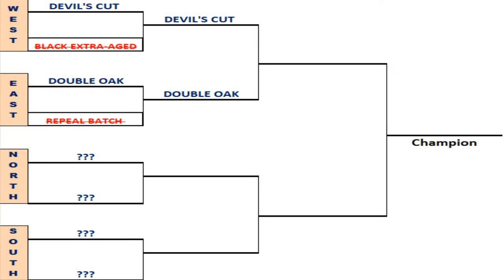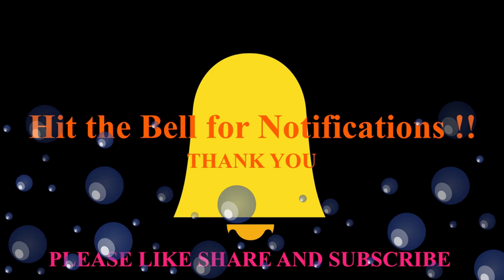Jim Beam March Bourbon Madness ELITE 8 Round 2 Ultimate BLIND Bourbon Playoff Bracket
Jim Beam March Madness ELITE 8 - Ultimate Kentucky Bourbon Playoff Bracket Round 2 bourbon @jimbeam (EAST)

Bourbon Madness Elite 8 Schedule :
3/29 Round 1  -  Elite 8
3/30 Round 2  -  Elite 8
3/31 Round 3 & 4  -  Elite 8
4/6 Round 5  - Final 4
4/8 Round 6 - Championship

Hi everyone,
This is going to be an exciting one.  Single elimination bracket for all 8 Jim Beam Kentucky Bourbons.  This my rendition of the NCAA basketball March Madness but for Jim Beam Bourbon. Going in blind to see which is the best of the Jim Beam named products.

Kentucky Straight Bourbon
Bonded 100 Proof
Single Barrel 95 Proof
Dingle Barrel 108 Proof
Double-Oak
Repeal Batch

Devil's Cut - ADVANCED
Black Extra-Aged - ELIMINATED

Special Thanks to @SiblingsReactandDrink

All content, claims and comments made here about alcohol, names, websites or any of the products featured, whether in this video, in this description, or on this channel, are solely for entertainment purposes. We are not promoting any products. All content, claims and comments made here about alcohol, names, websites or any of the products featured, whether in this video, in this description, or on this channel, are intended only for those of the legal drinking age. All links and products mentioned here should only be accessed by those of the legal drinking age. Drink Responsibly.